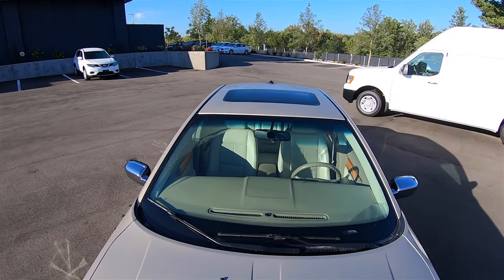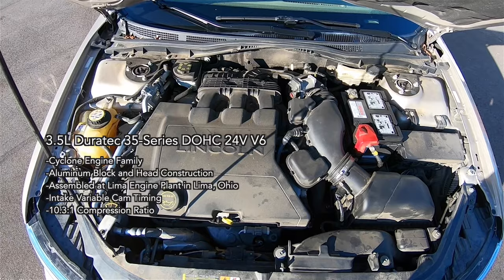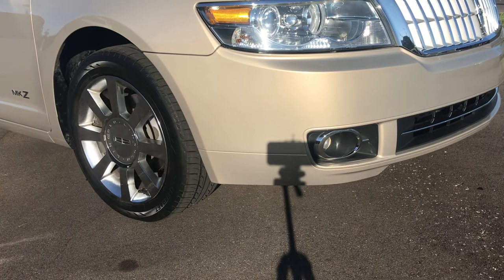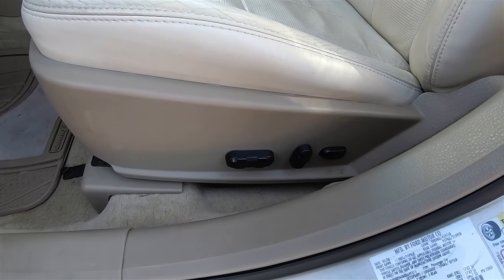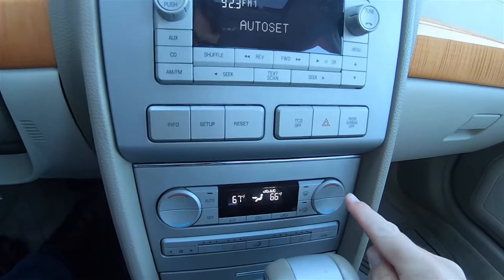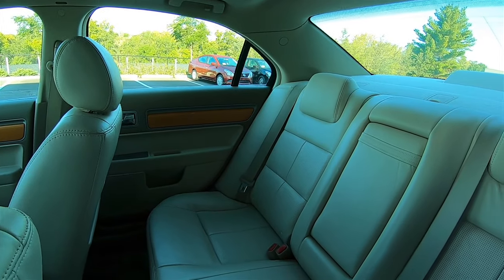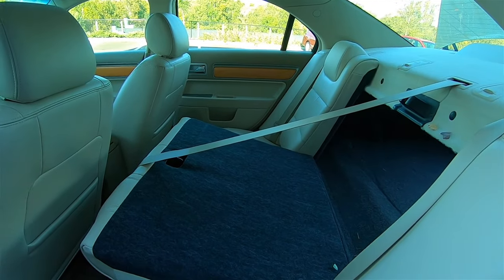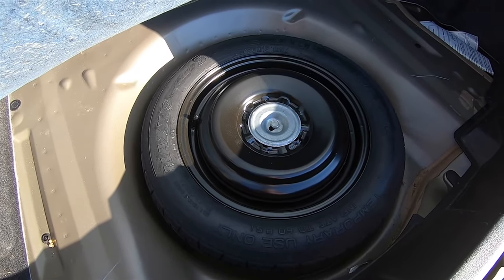2008 Lincoln MKZ|Walk Around Video|In Depth Review|Test Drive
Here, we are taking a detailed in-depth walk-around look at the interior and exterior of this 2008 Lincoln MKZ.

Total Price As Shown WHEN NEW: $33,625

Exterior Color: Dune Pearlcoat MetallicInterior Color: Sand Leather w/Light Figured Maple Trim
Engine: 3.5L Duratec 24V V6

Optional Equipment Shown on Vehicle:
Power Moonroof - $1,200
17” Chrome Wheels - $895